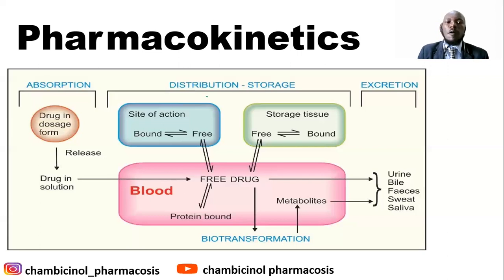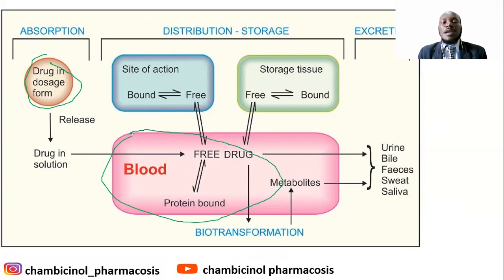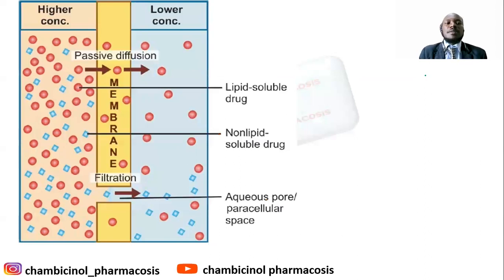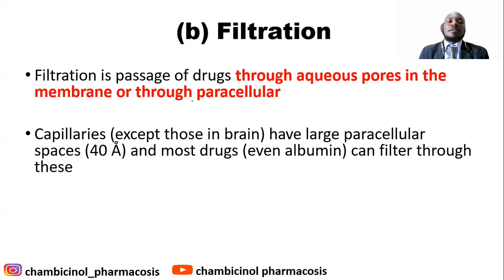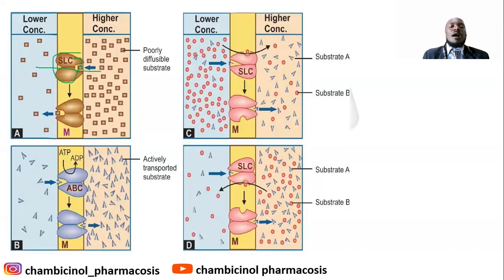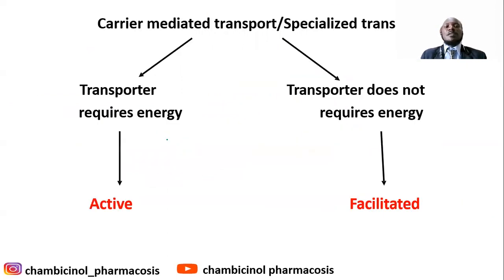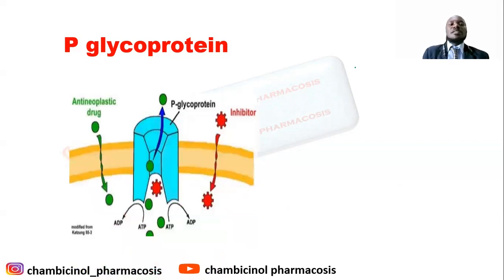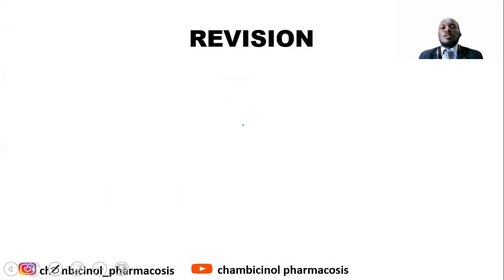TRANSPORTATION OF DRUG ACROSS CELL MEMBRANE.pcl-session 002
1. Introduction of pharmacokinetics
2. Transportation of drug across biological membrane